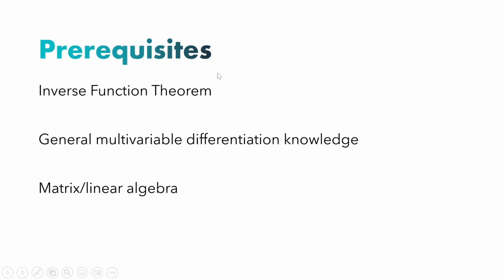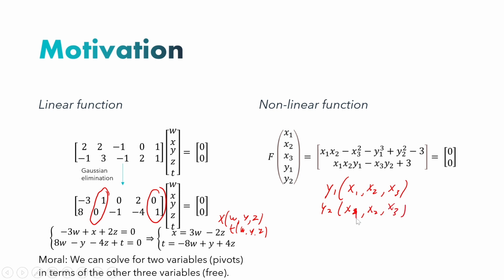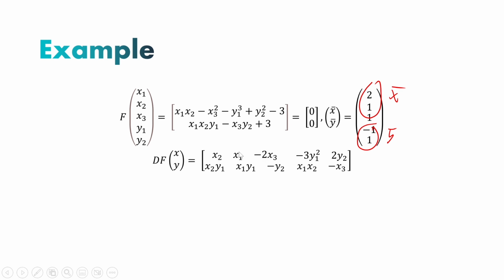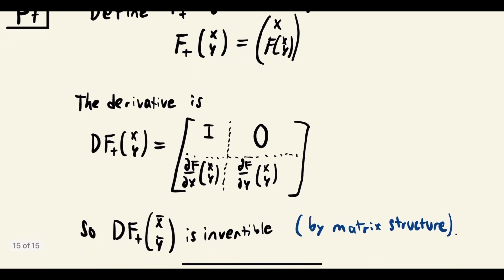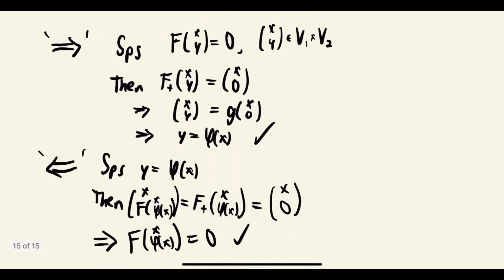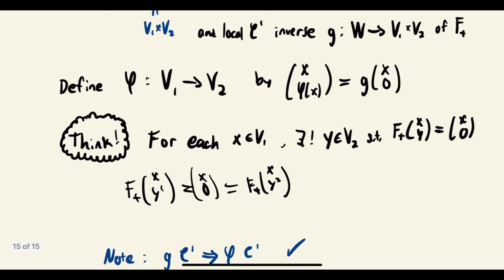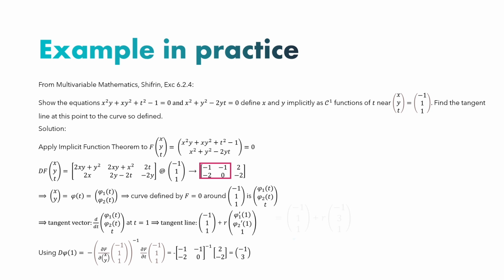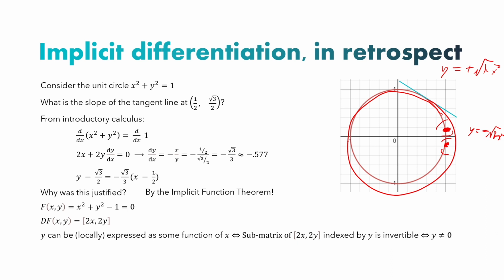Implicit Function Theorem - Multivariable Calculus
This video discusses the Implicit Function Theorem in the context of multivariable calculus. The theorem is a natural extension of the notion of pivot variables and free variables (in linear algebra) to the non-linear setting. We discuss the linear setting as motivation, and then present the theorem proper. We discuss the formal statement, illustrate it in practice on an example, work through the proof, and discuss some relevant consequences such as implicit differentiation.

Timestamps:
00:00 - Introduction
0:11 - Prerequisites
1:23 - Motivation
8:55 - Implicit Function Theorem
13:06 - Example 1 (contrived)
20:00 - Proof
38:53 - Example 2 ("practical")
45:20 - Implicit differentiation